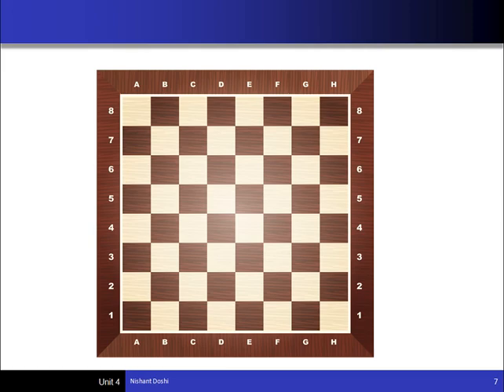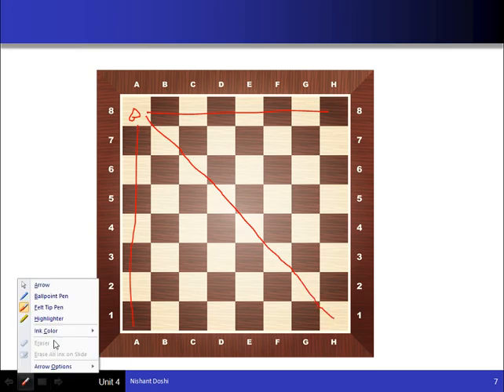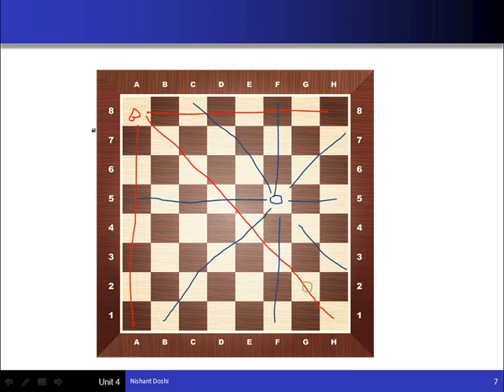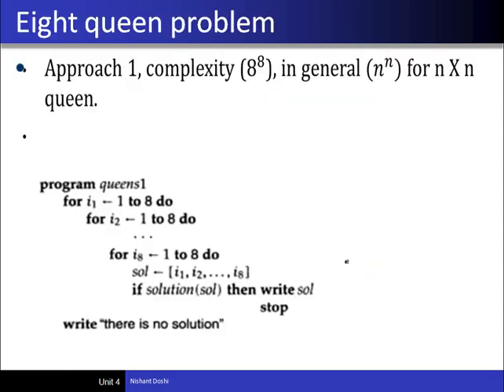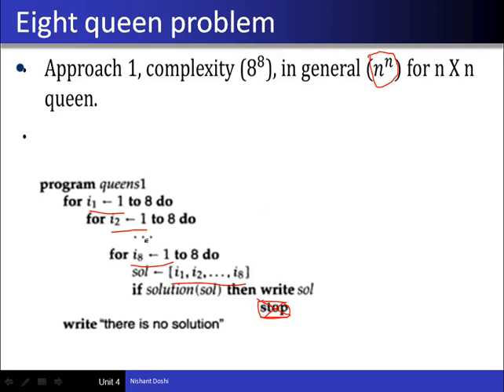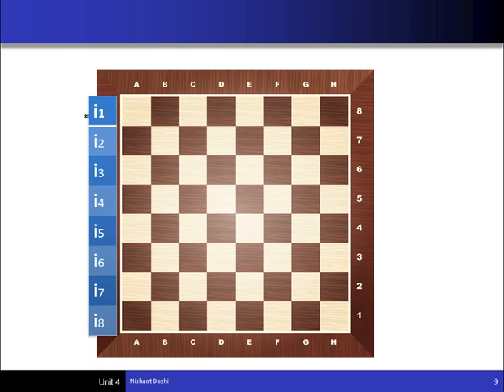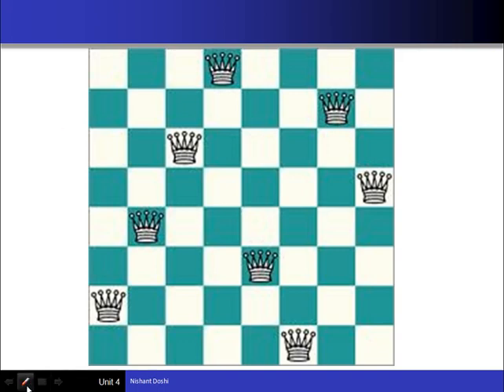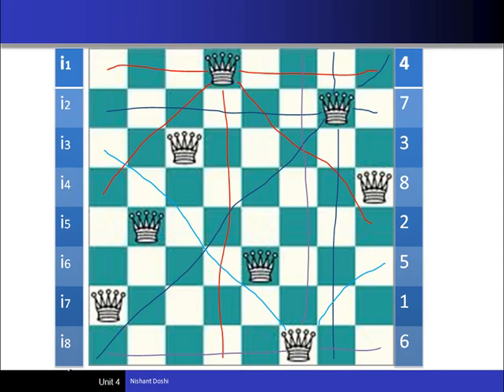DAA 11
N Queen :A Backtracking Approach 1